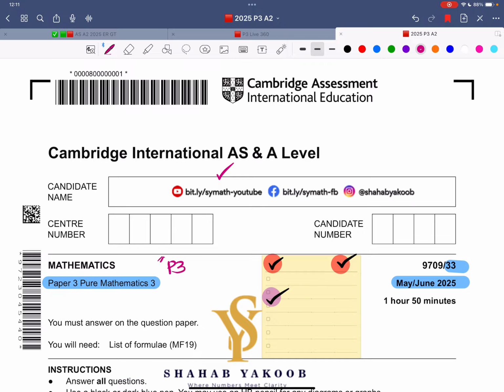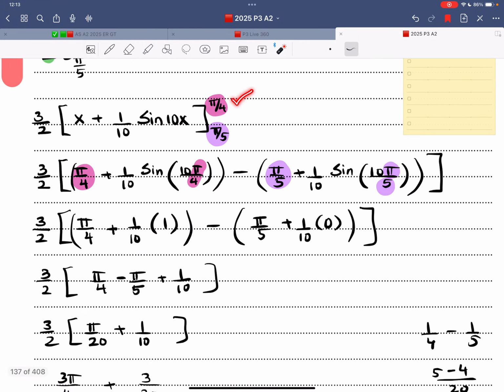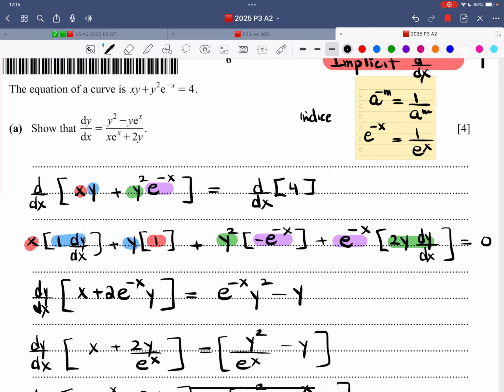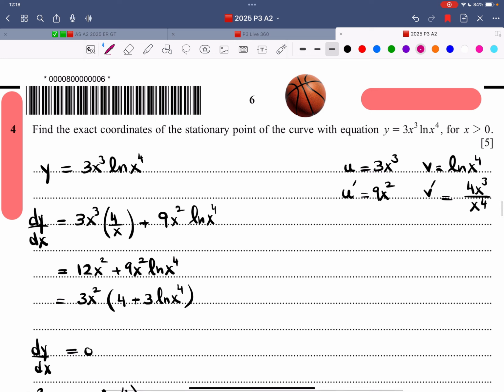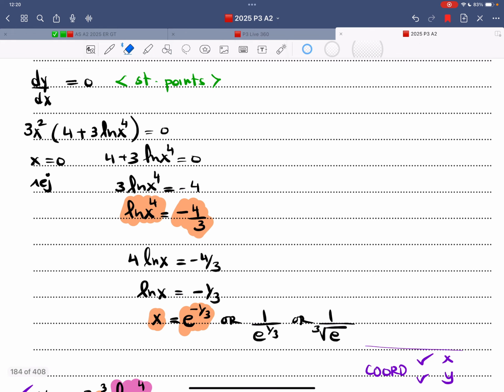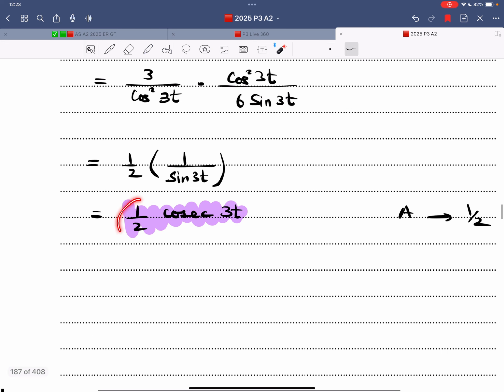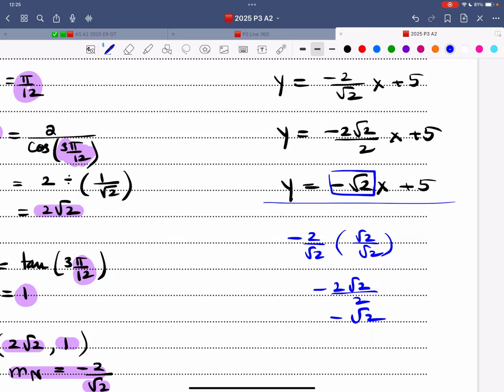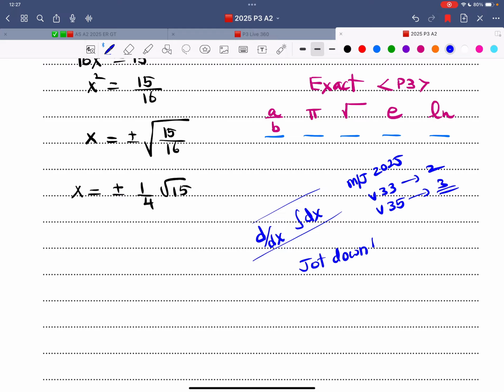CAIE 9709 P3 MAY JUNE 2025 | Var 33 & 35 | INTEGRATION | DIFFERENTIATION | PURE MATH